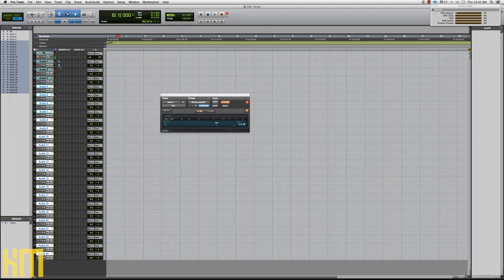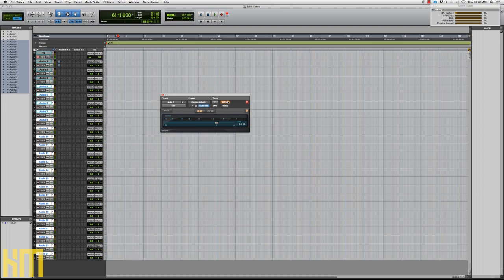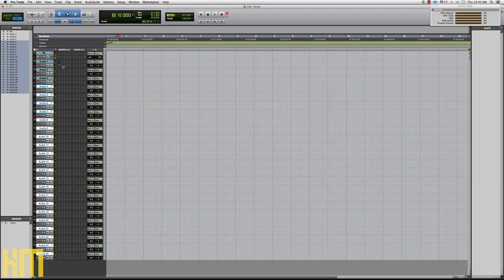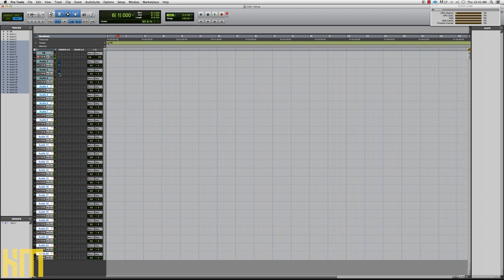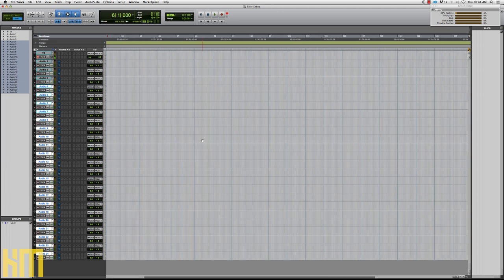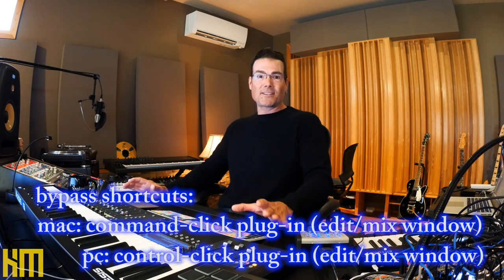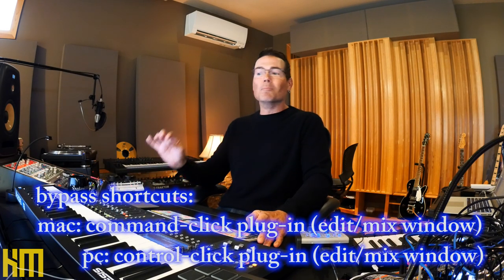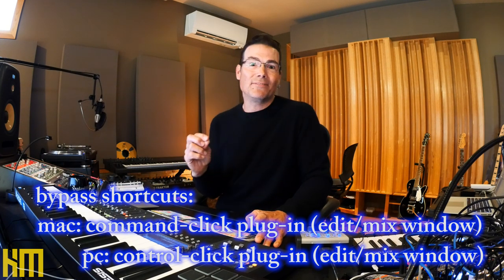Phase Relationship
In this session, Ken ‘hiwatt’ Marshall shares a few thoughts on the phase relationship of the tracks in your mix!